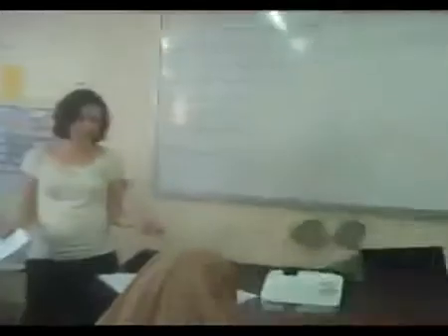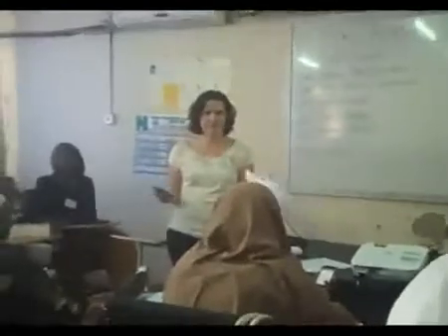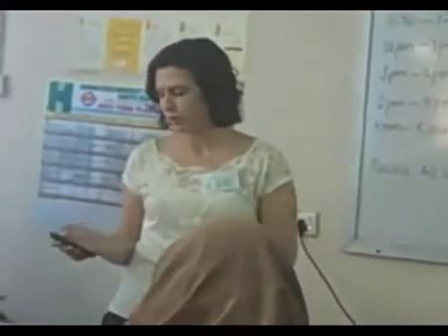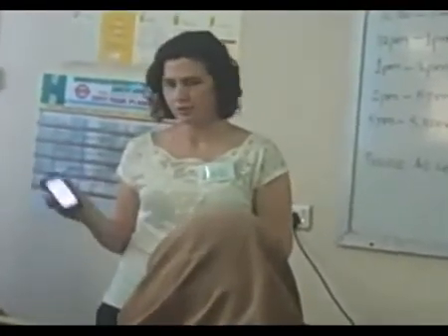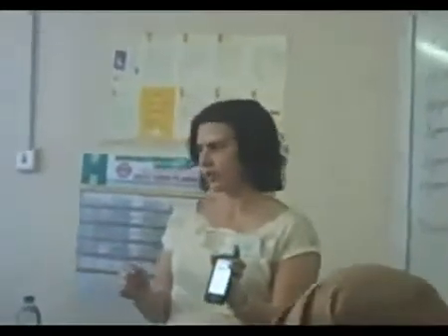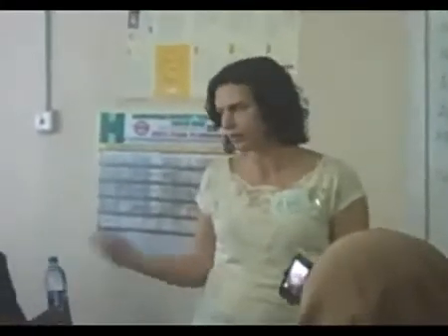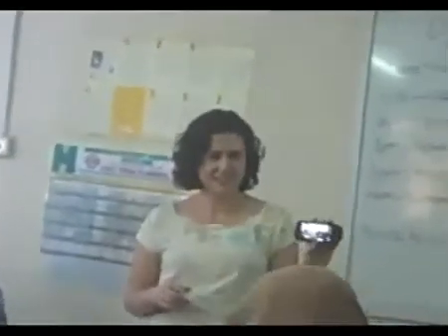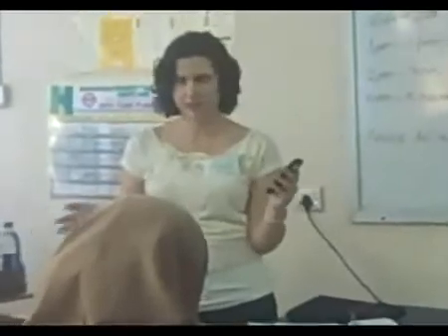Open Data Kit Training Part 2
ODK is an open source tool Please watch the video for your guidance in creating tools.